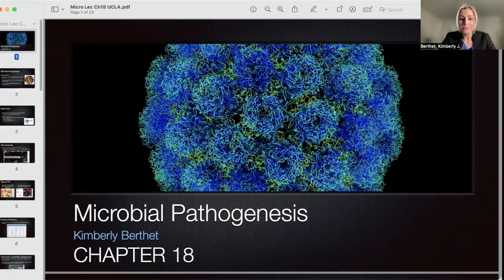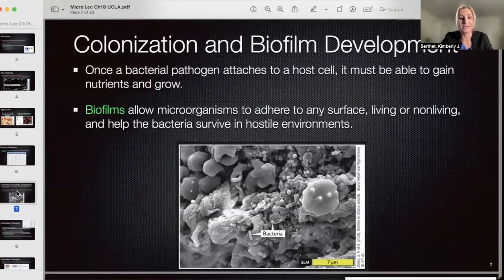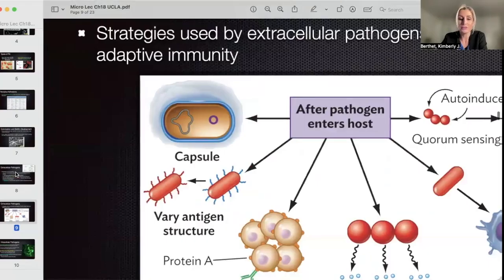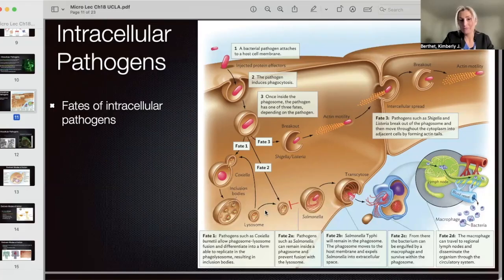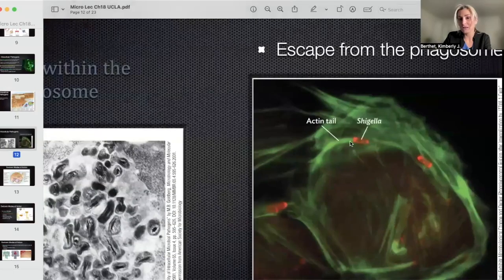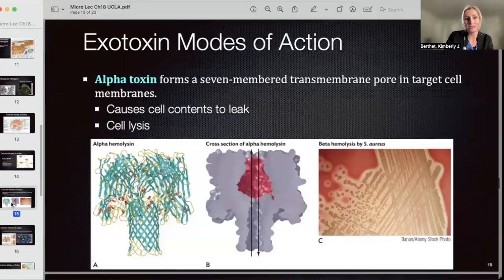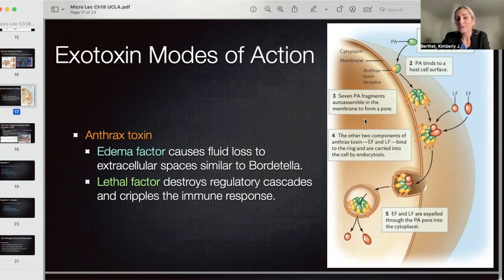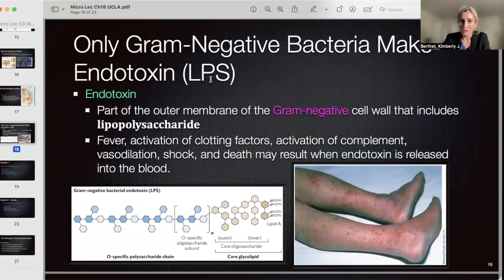Micro Lecture Video Ch18